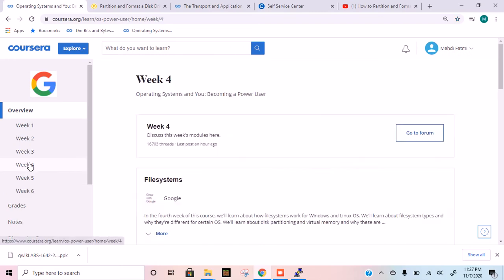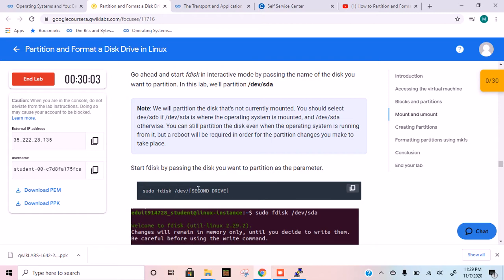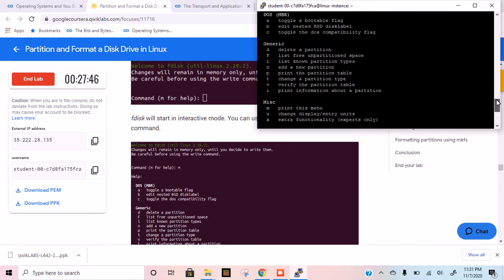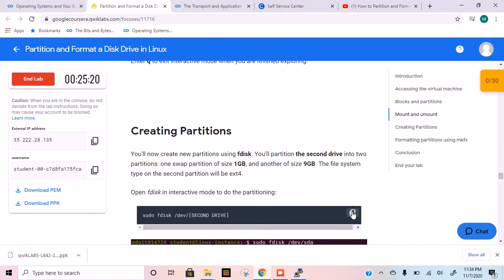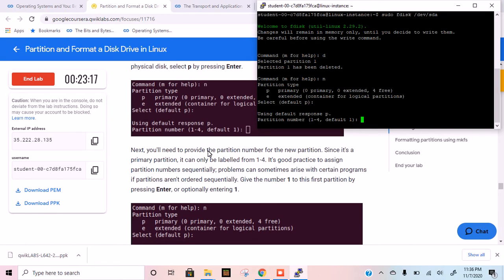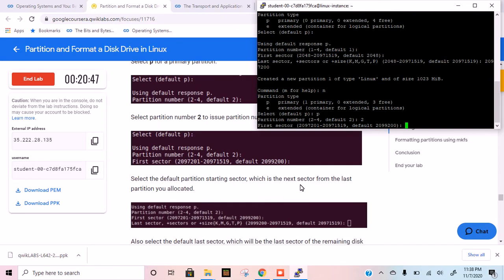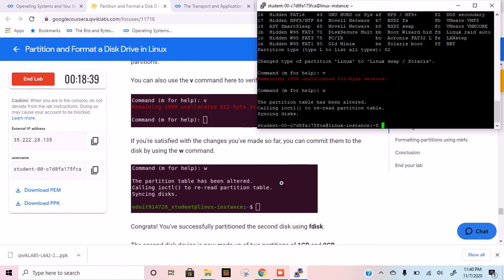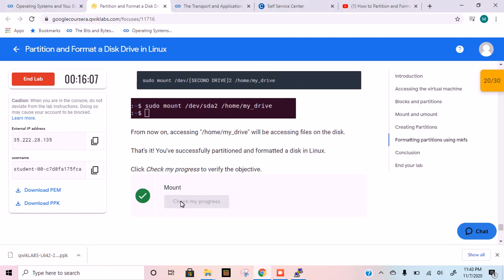Course 3, Week 4, Lab 2